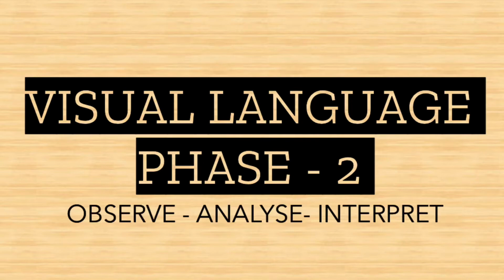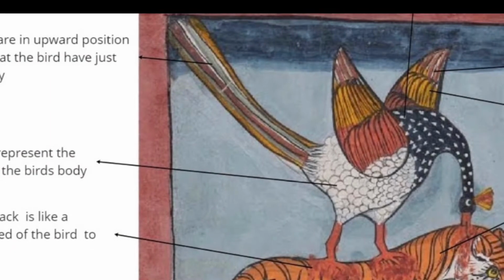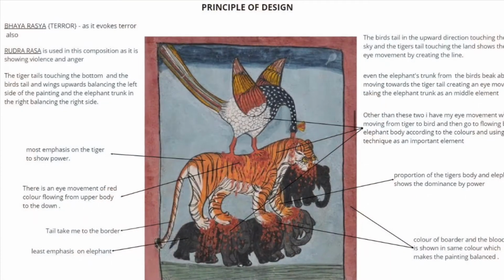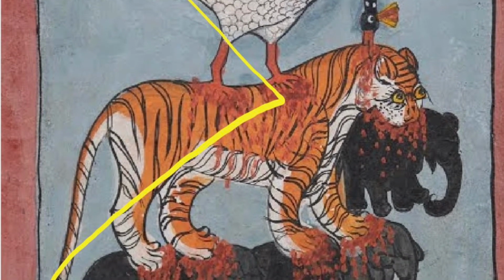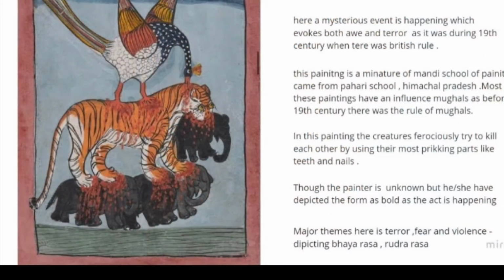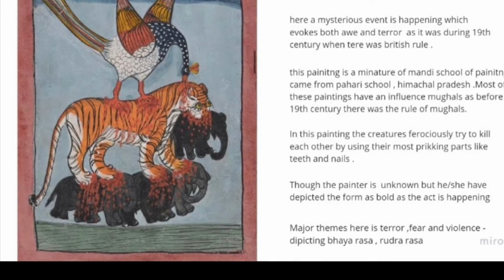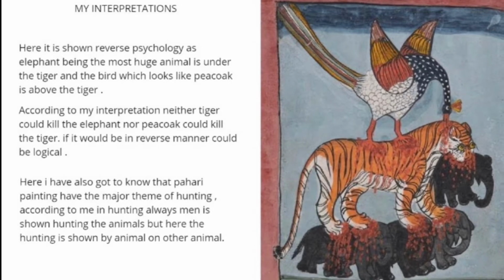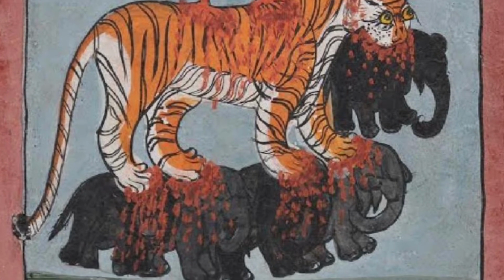PRESENTATION ON VISUAL LANGUAGE OF MY COMPOSITION